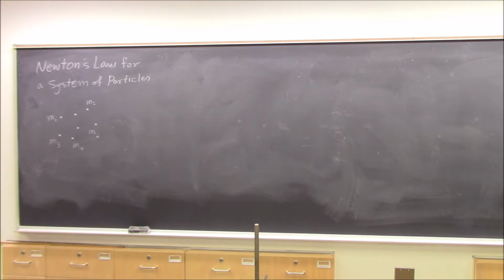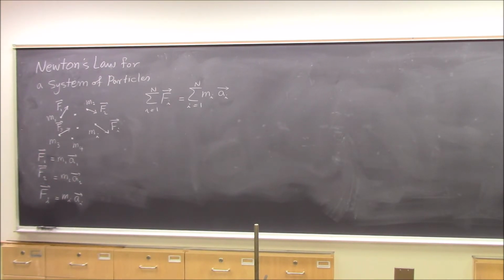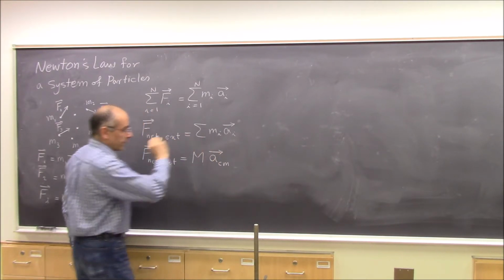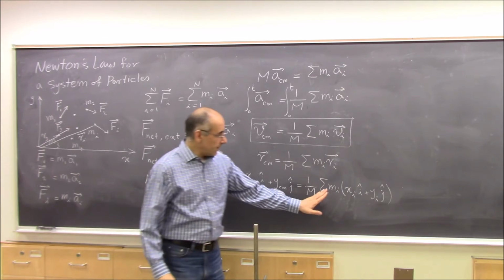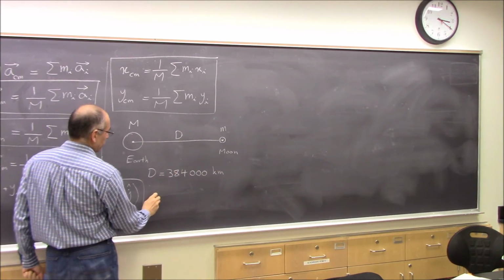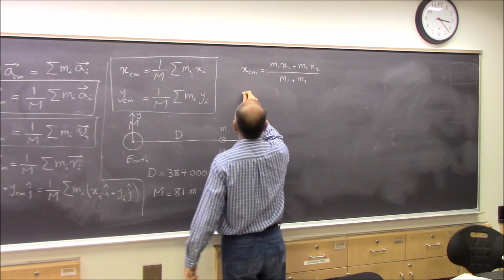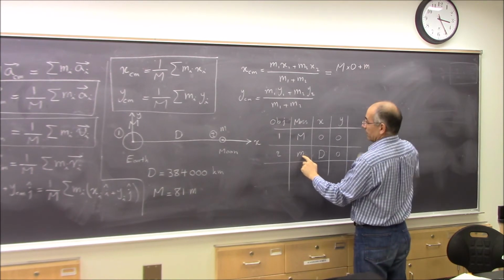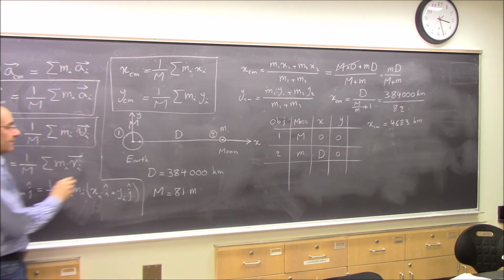SPS 08-1 System of Particles and Center of Mass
Quick description of Newton's law for a system of particles and definition of center of mass, with the earth-moon system as an example.